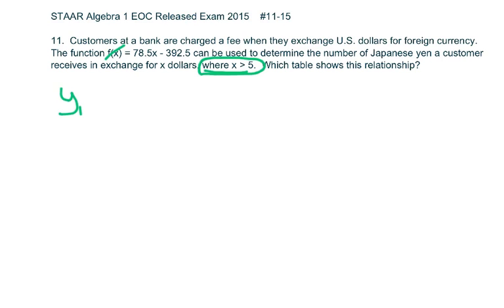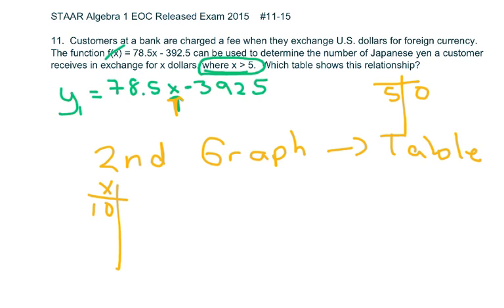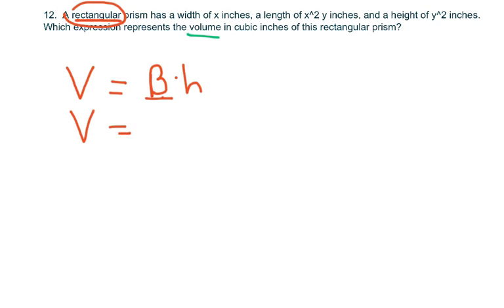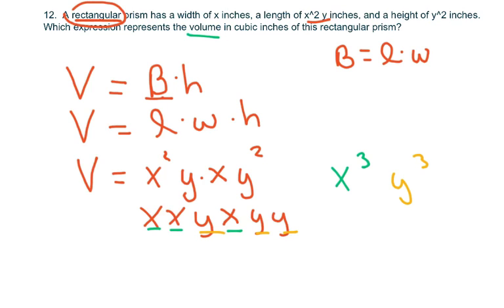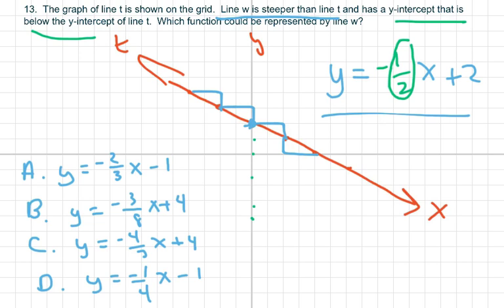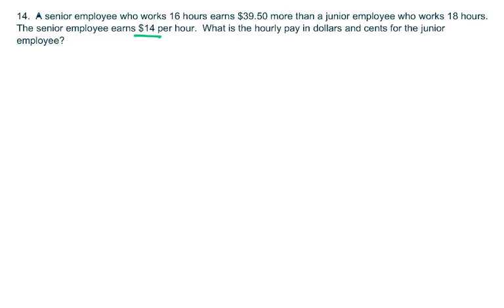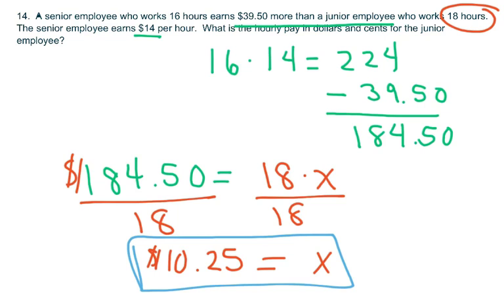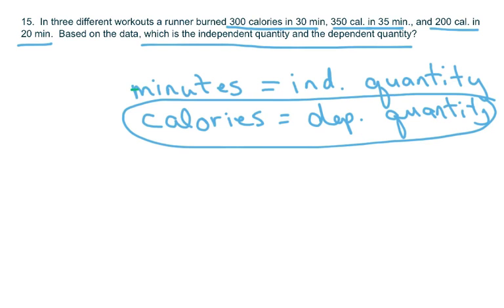STAAR algebra 1 EOC released exam 2015 #11-15